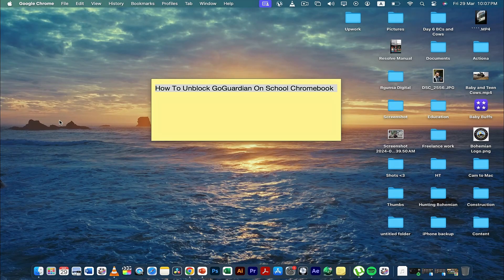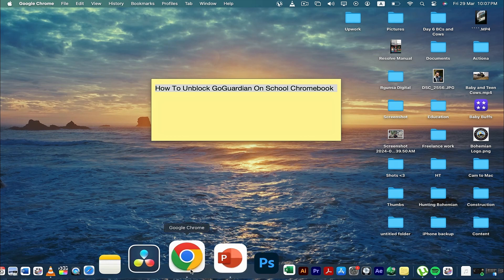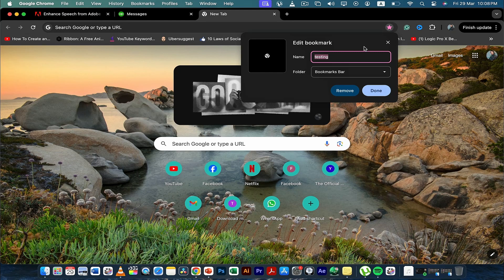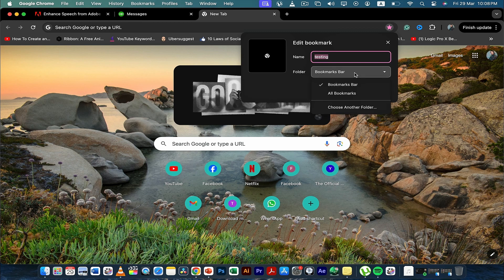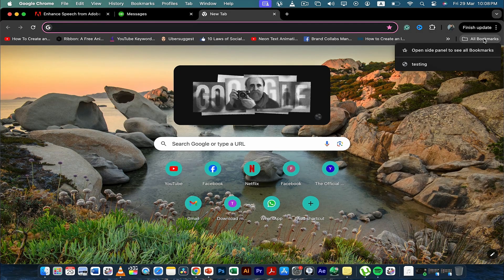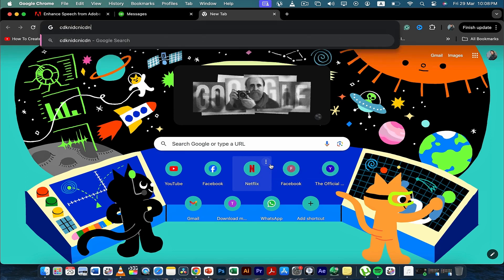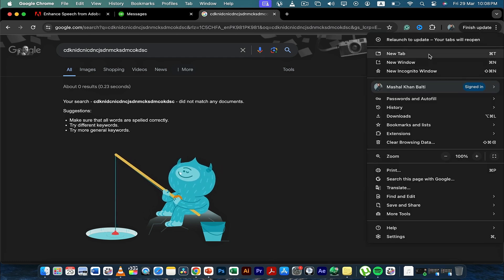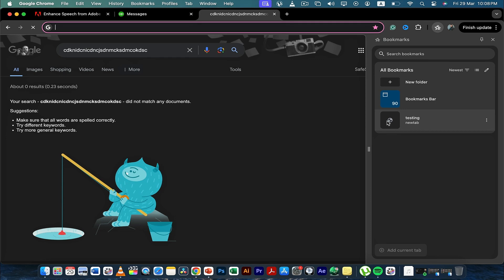How To Unblock GoGuardian On School Chromebook (SIMPLE)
In This Video, I Will Show You How To Unblock GoGuardian On School Chromebook (Working)